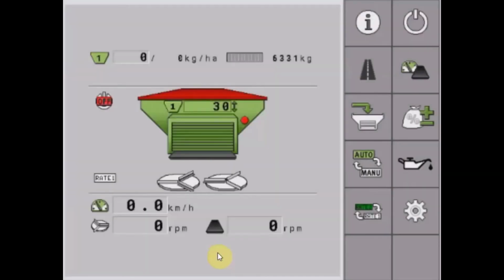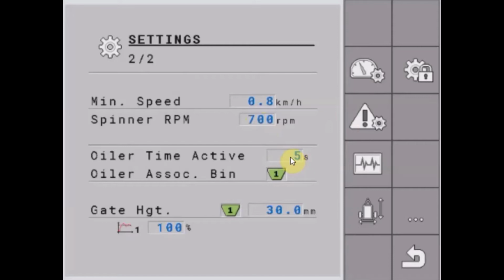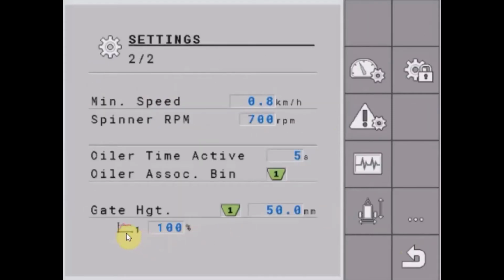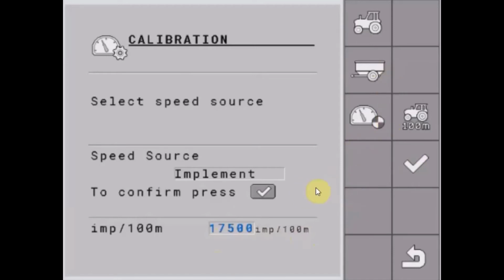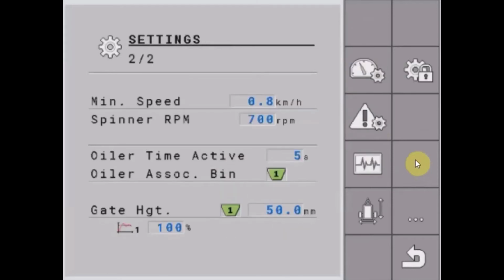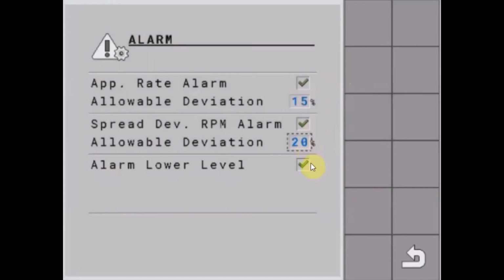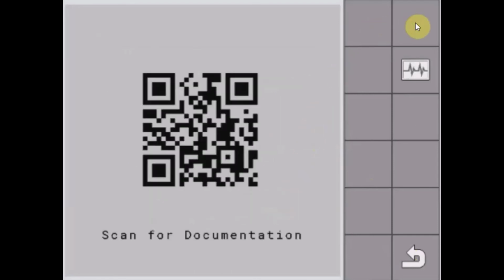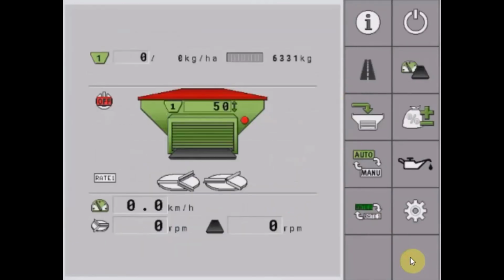Midi 3 0 ISO ECU Spreader Settings Overview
In this brief tutorial video you will be guided through the settings menu in the Midi 3.0 ISO ECU that is controlling a pull-type spreader.